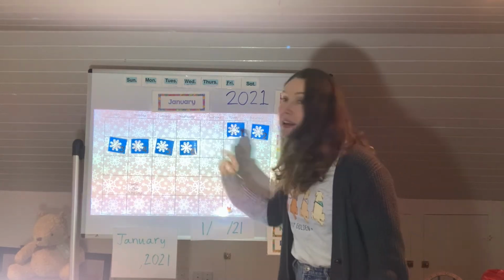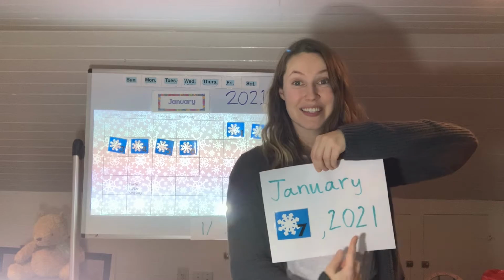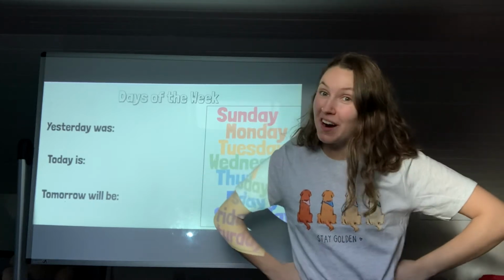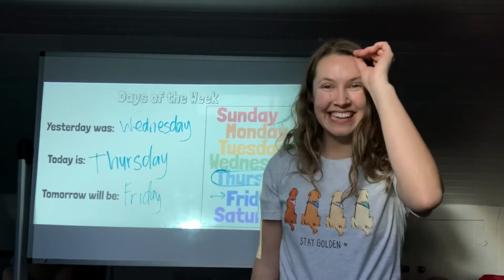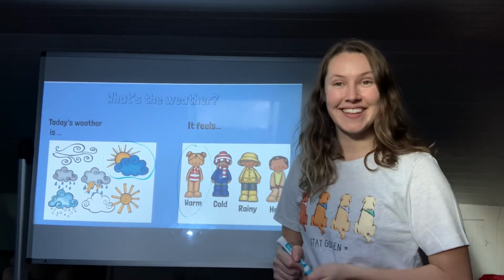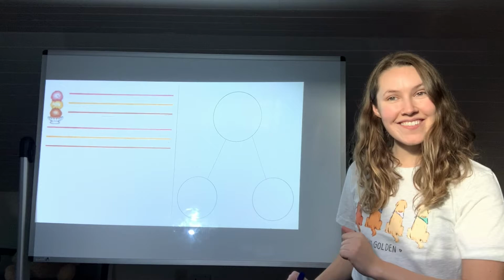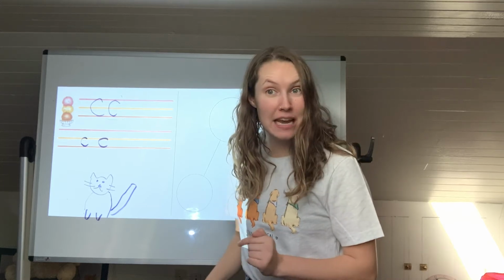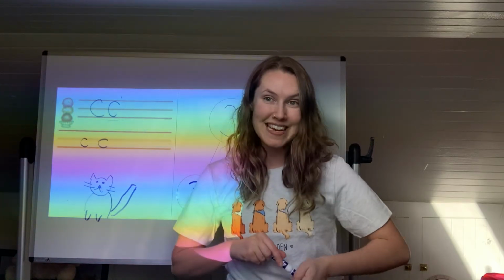Morning Meeting January 7th